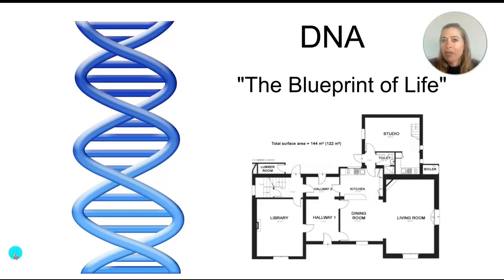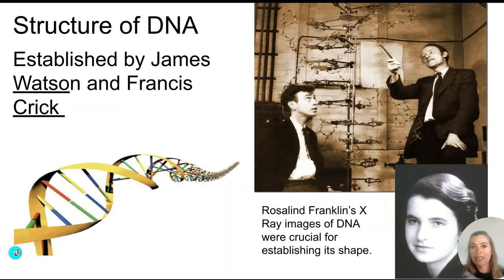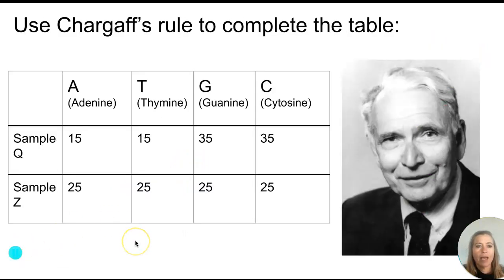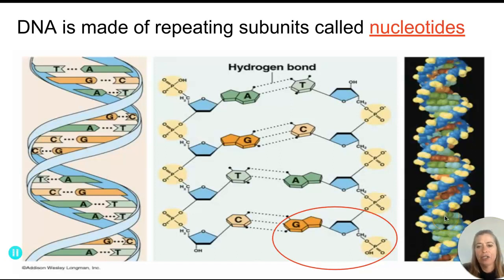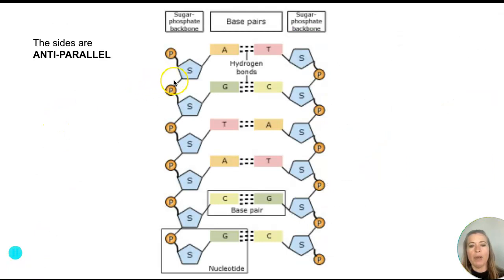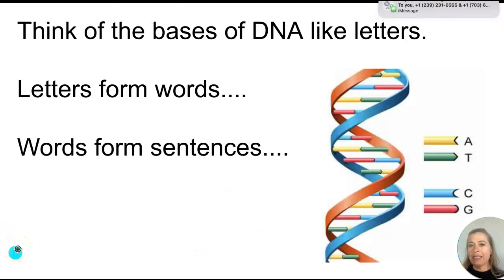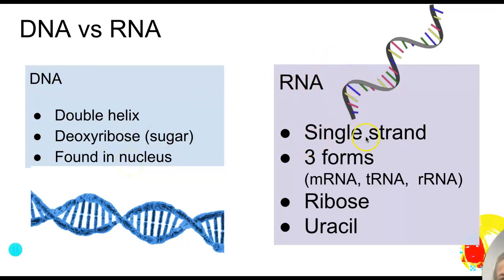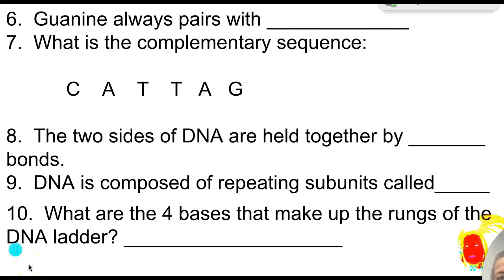Introducction to DNA structure and replication